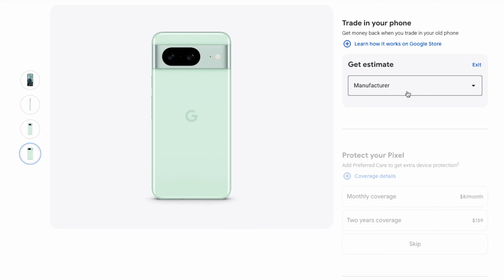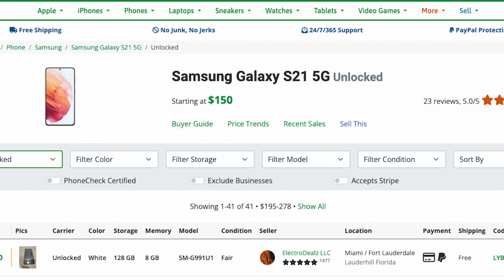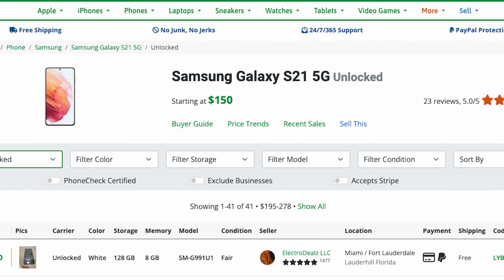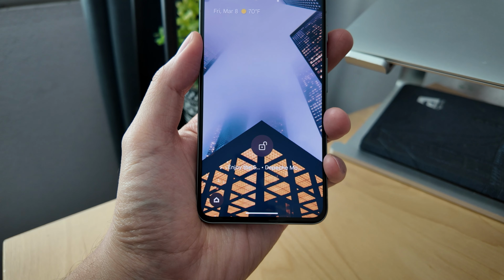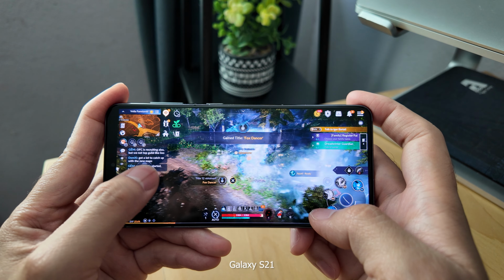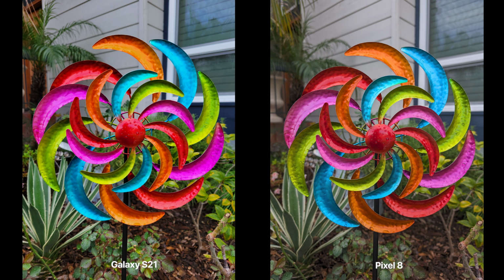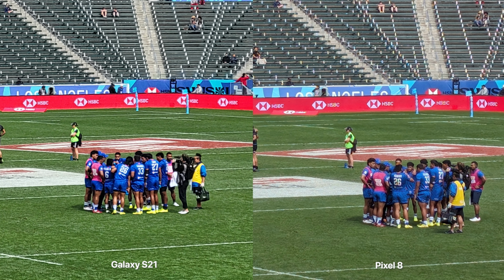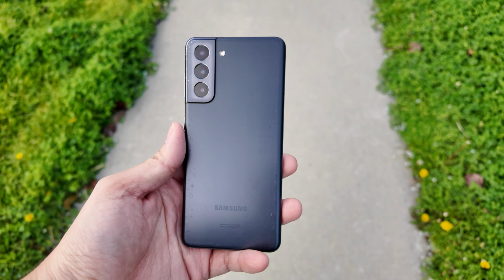Pixel 8 vs. Galaxy S21 - Is the Pixel a DOWNGRADE?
So, I’m a new Pixel user. How did that happen? I think this was the sign for me to start my journey into the Google Pixel series. I thought it might be interesting to compare the 3 year old S21 flagship against the Pixel 8… because I might have just traded down instead of trading up. So let’s find out.

0:00 - Trade In
1:00 - Design
1:48 - Display
2:24 - Software
3:48 - Hardware
4:36 - Camera
7:59 - Trade Up or Down?